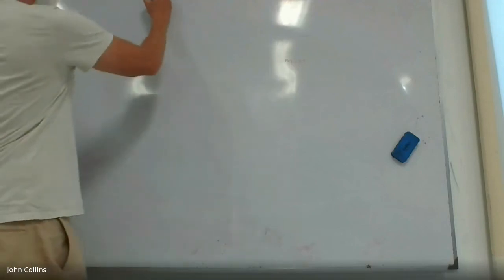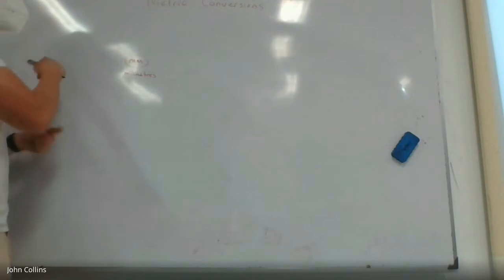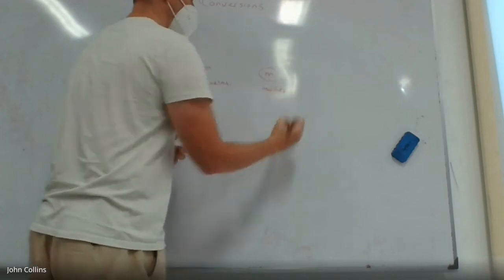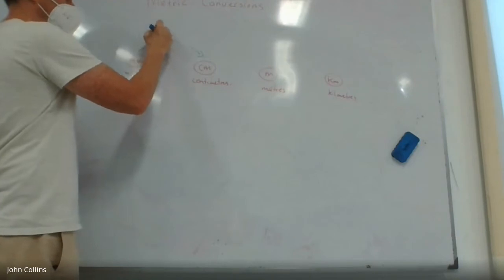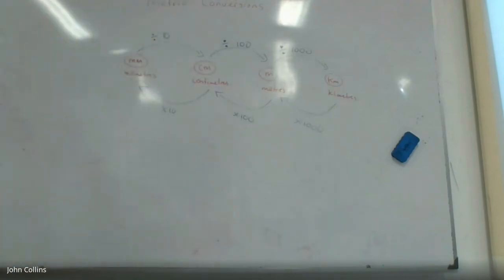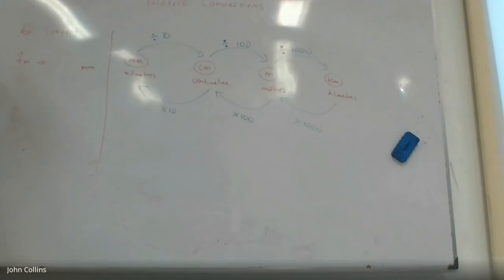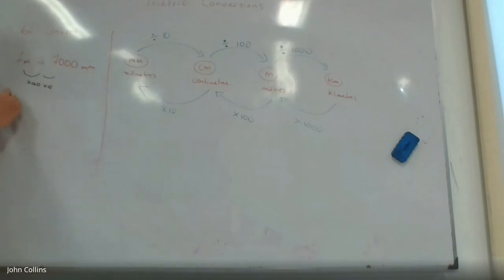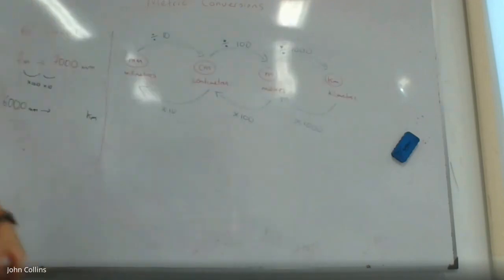Year 7 Metric Length Conversions